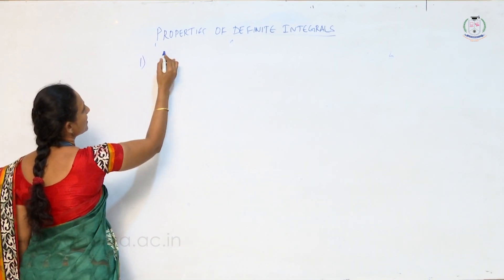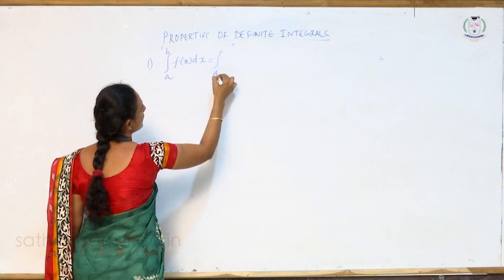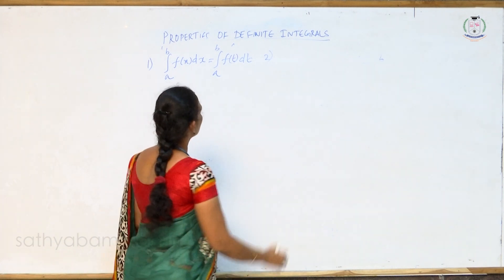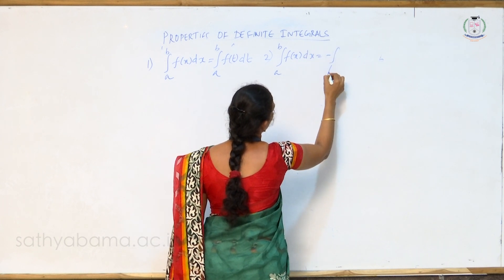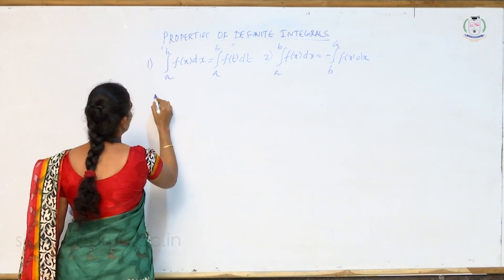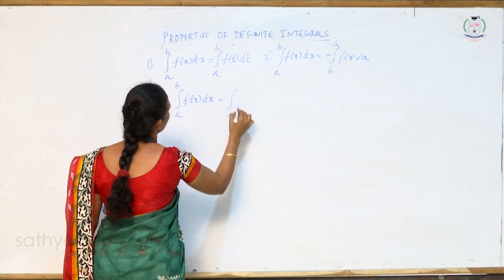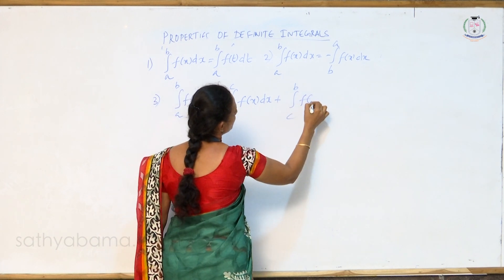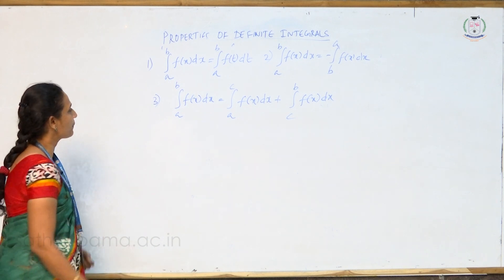Properties of Definite Integrals Part I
By Ms M MALLIKA